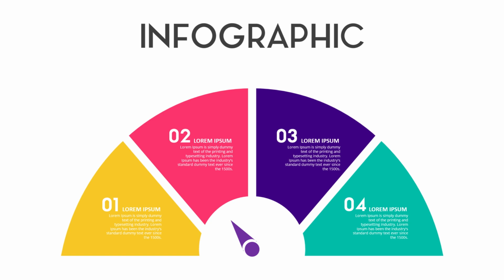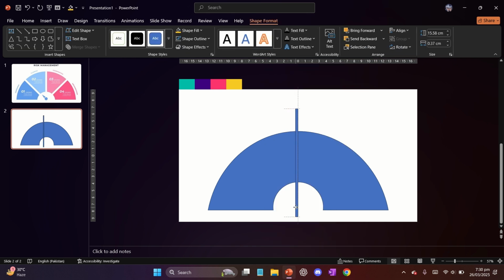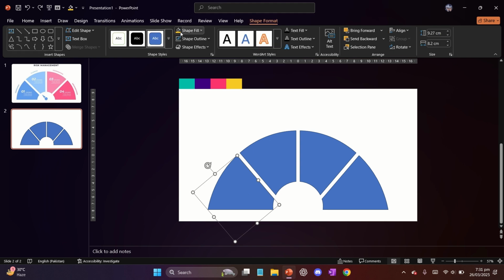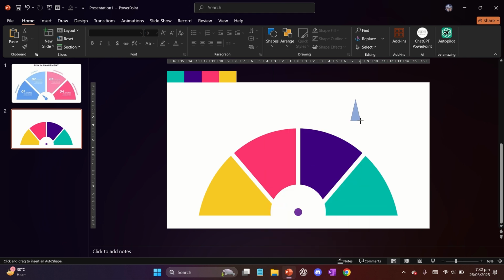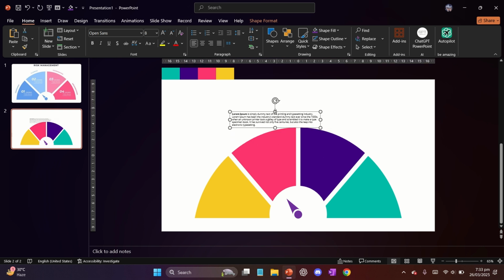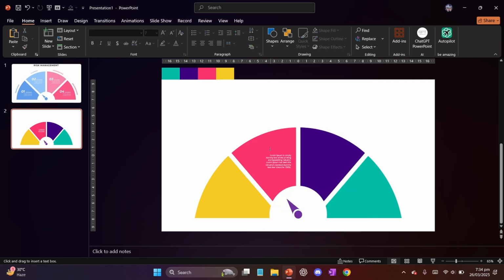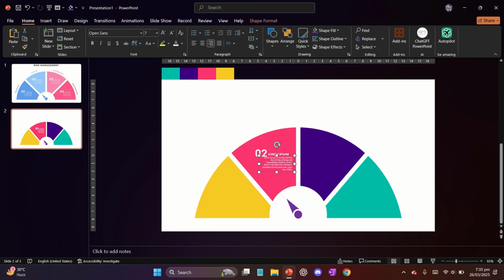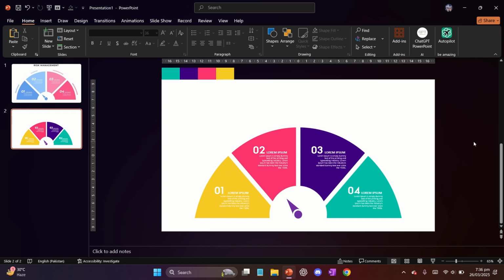Amazing PowerPoint Speed Infographic Design